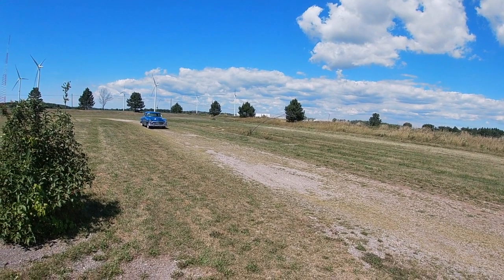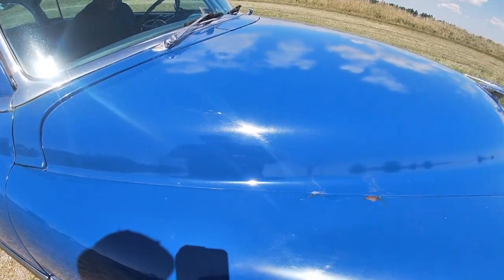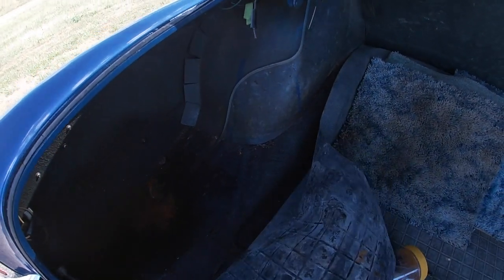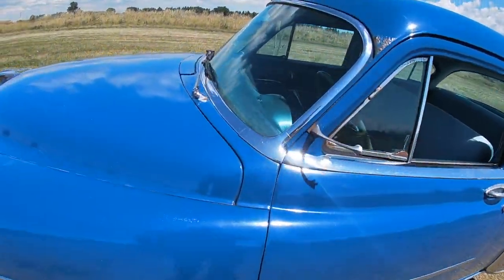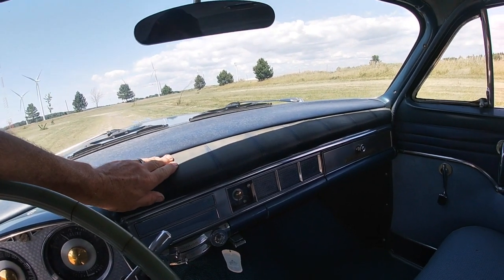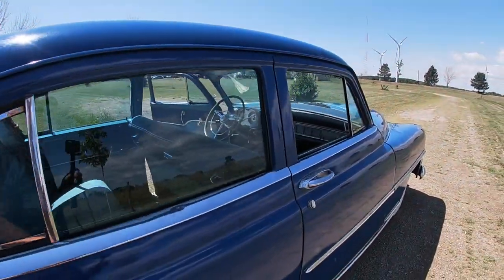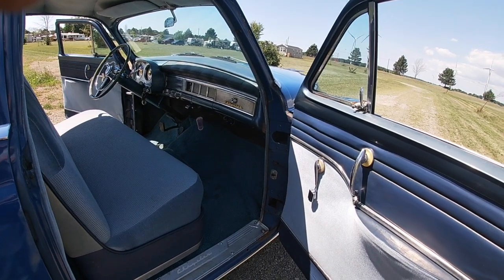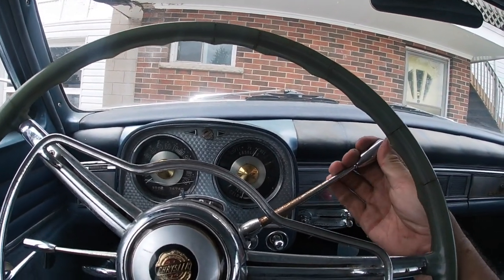Memory Motors Canada Introduces: Cookie the 1954 Chrysler Windsor Deluxe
Cookie is a 1954 Chrysler Windsor Deluxe powered by a 265 flat head inline 6 cylinder engine with a 1 barrel carburetor and a 2 speed power flite automatic transmission. Which generated a whopping 119 horsepower. This is a pretty heavy car so you won’t be setting any land speed records with it but it still cruises along nicely. The exterior is in pretty good shape with the exception of the chrome on the front and rear bumpers they are fairly rusty and would likely need to be either re-chromed or replaced if you were overly concerned about their appearance.  The interior of the car is in excellent shape as shown in the photos. The headliner shows some staining but is still all in one piece. We didn’t try to do much to clean it up in fear of damaging the fabric but its all still in place and properly mounted. Looking around you may notice that the shifter has no park position. Nothing is broken here this was normal for that era. Once the car is stopped you would leave it in neutral and apply the parking brake, thankfully the parking brake is still operation as well. The drivers rear door window handle is missing the knob which makes it easier to roll that window up and down and we’re still looking for a replacement for it. You’ll also notice that the drivers door rear view mirror is missing. We have it and are trying to figure out a way to re-attach it. Under the hood you’ll notice that the hood latch needs to be repaired as the mount has come loose over time so we’ll get this welded back in place. You’ll also notice that a manual choke has been installed by the previous owner to help with cold starts. A recent tune up has also been performed and a new battery installed. This car still retains its original 6 volt charging system.  The car fires right up and purrs along quietly. The ride is quite smooth for a 66 year old car. If you’re not looking to win any drag races Cookies will still get and give you lots of smiles per gallon.

After you’ve reviewed all the pictures and videos of Cookie if you have more questions or would like to set up an appointment to see Cookie in person please contact us a of call us at

This vehicle is being sold “as is,” unfit, not e-tested and is not represented as being in road worthy condition, mechanically sound or maintained at any guaranteed level of quality. The vehicle may not be fit for use as a means of transportation and may require substantial repairs at the purchaser’s expense. It may not be possible to register the vehicle to be driven in its current condition.